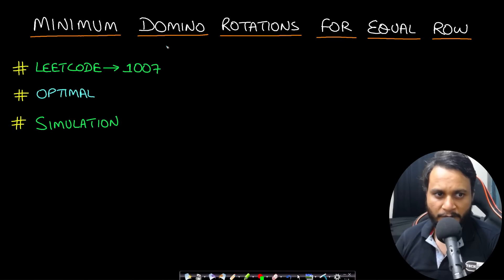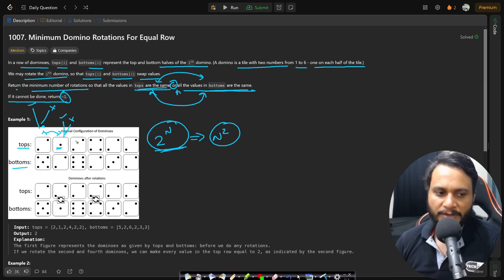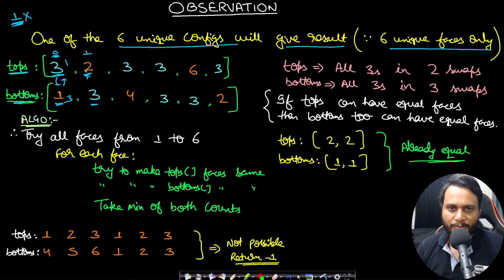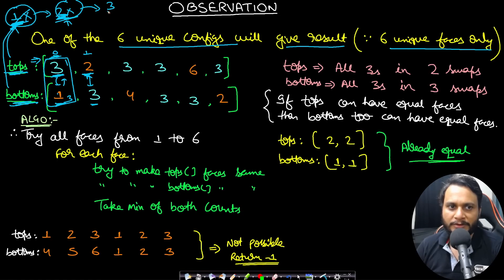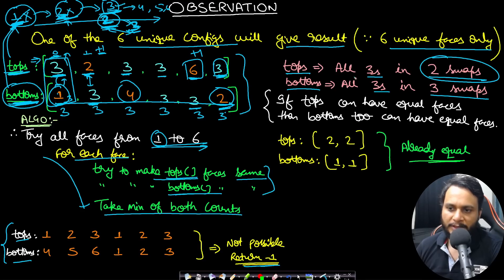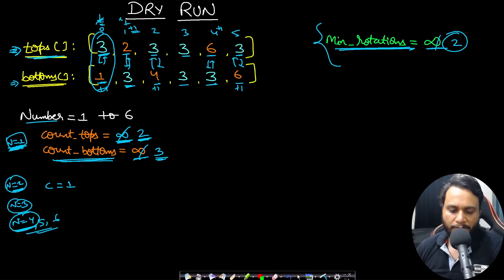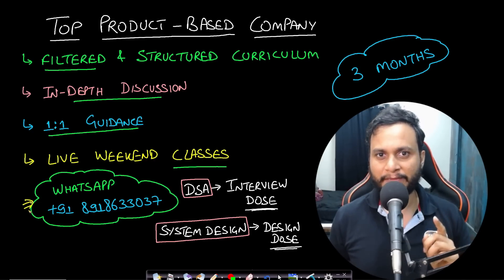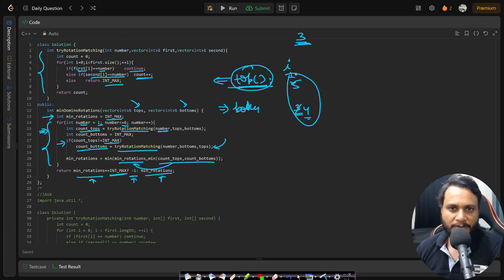Minimum Domino Rotations For Equal Row | Leetcode 1007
This video explains Minimum Domino Rotations For Equal Row using the most optimal greedy simulation technique.